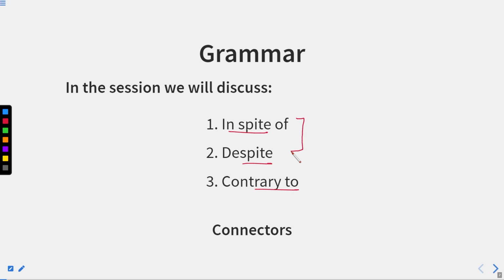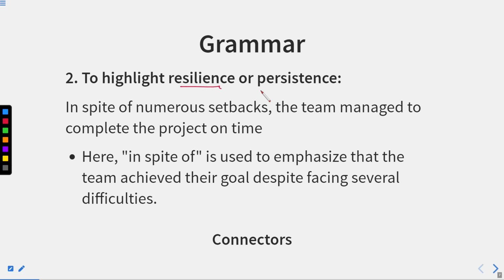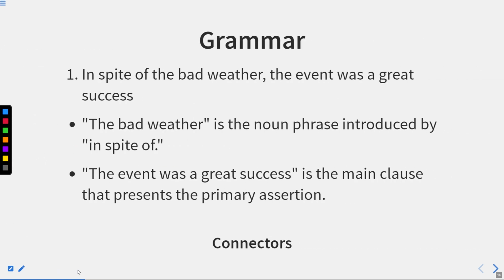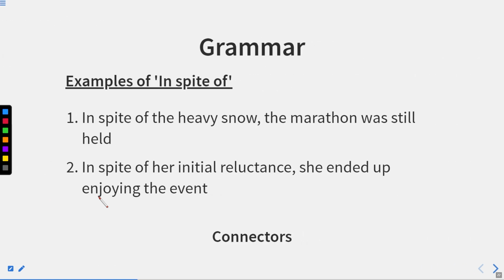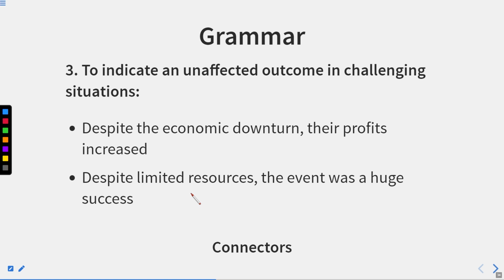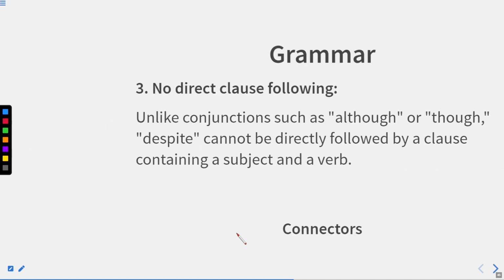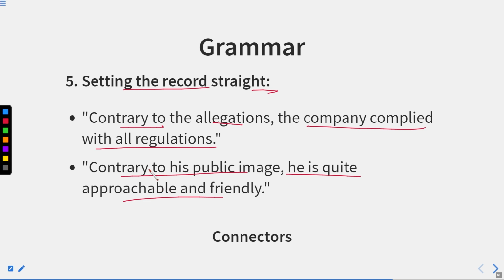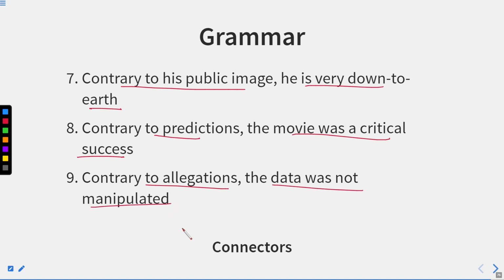Effect denoting Connectors Types and Usage with a Focus on Because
Subject: English Language
Programme Name: Connectors
Course Name: Banking Exams

In this video, we have covered the detailed concepts of effect-denoting connectors, including their types and the use of 'Because.

📡 Key Features:
Syllabus-focused Content